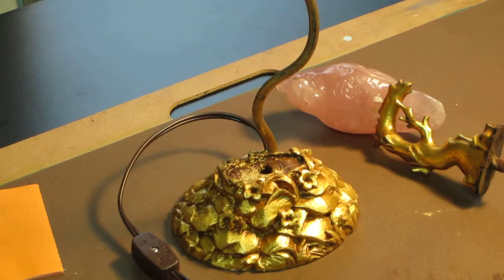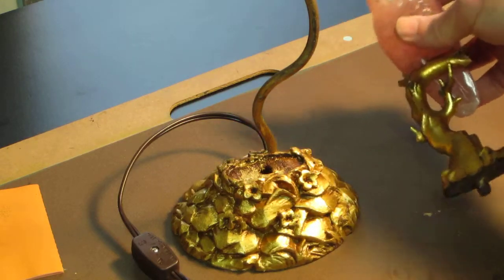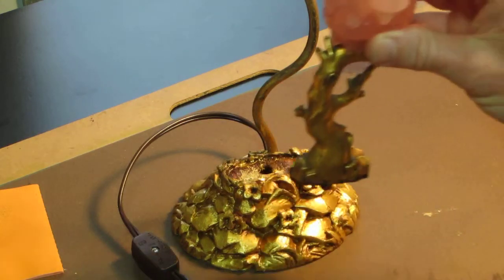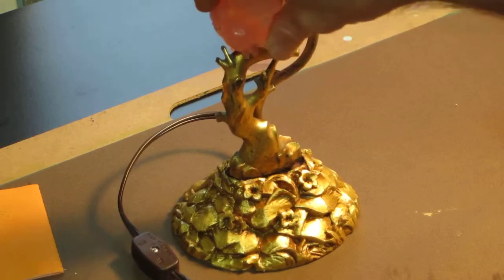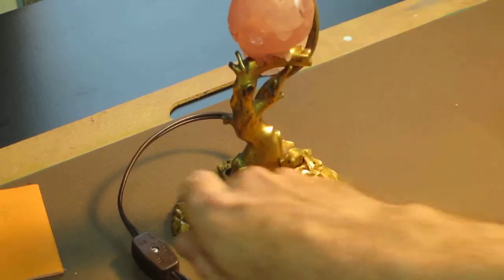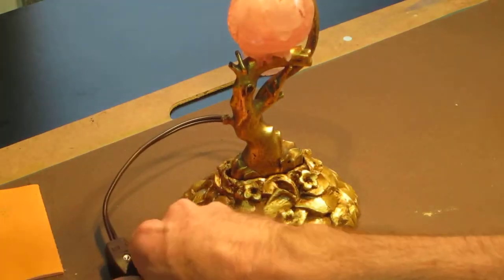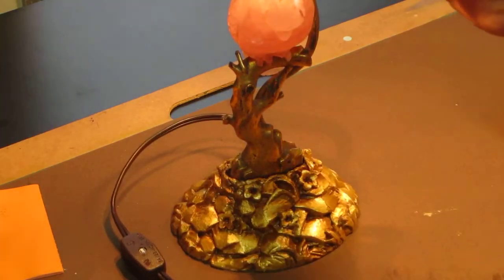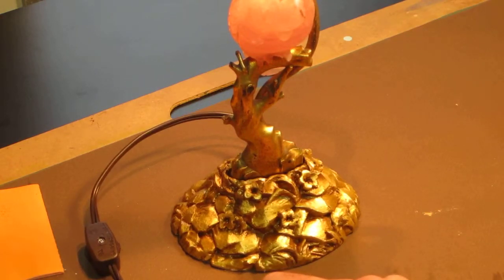Antique restoration Basic gilding on extraordinary lamp. Fi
Jade bird on gilt wood stand. Finished piece